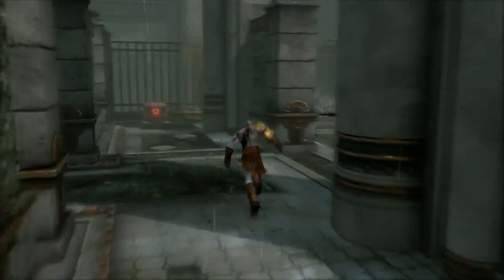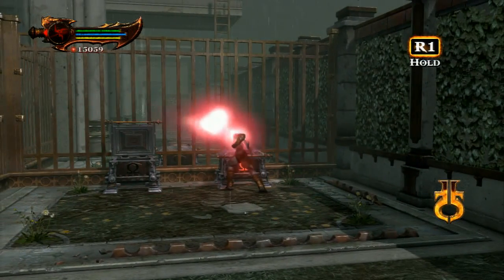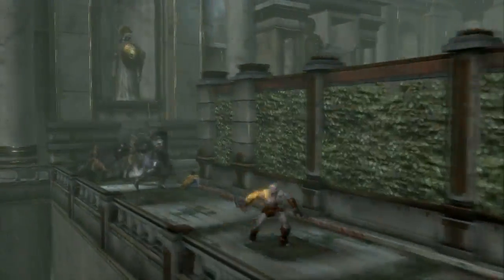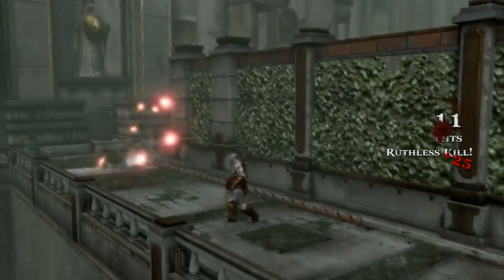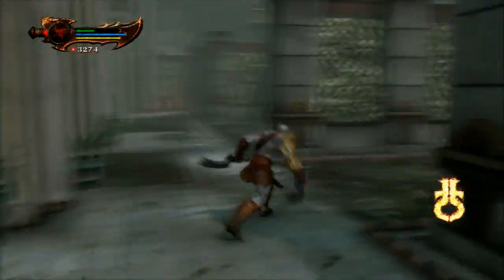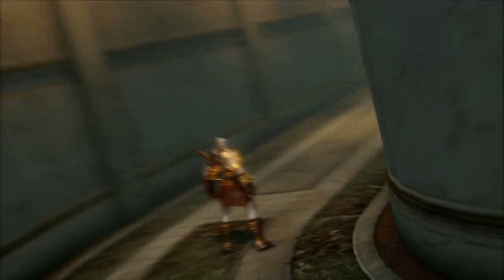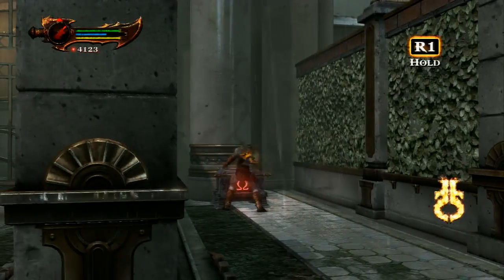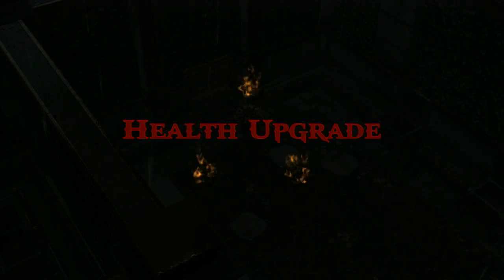God of War 3 - Chaos Difficulty - Hera's Garden - Satyrs | WikiGameGuides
presents the God of War 3 Chaos Difficulty guide. This guide includes all gorgon eye, phoenix feather, minotaur horn, and godly possession locations.